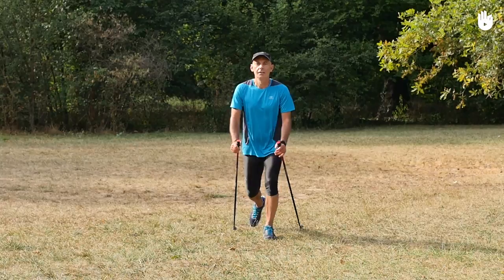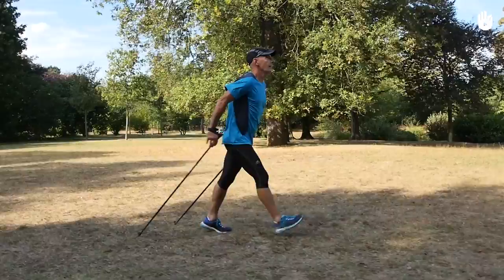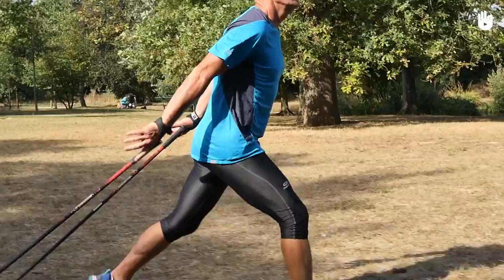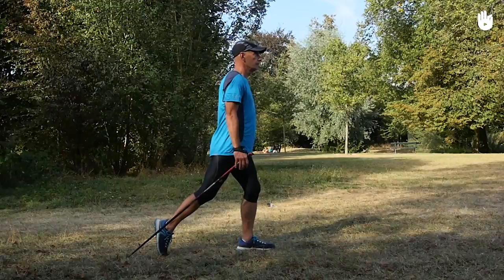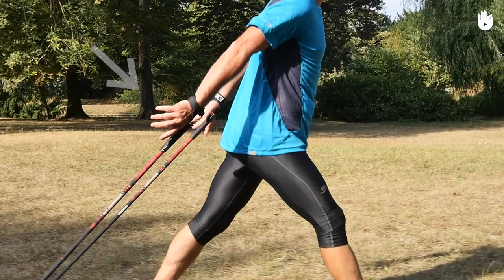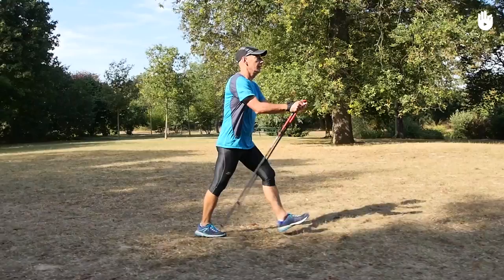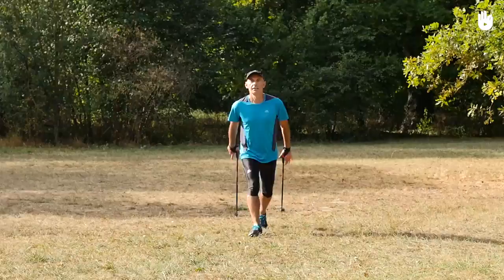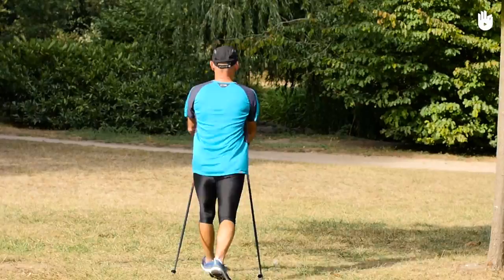Walking with Simultaneous Pole Thrusts | Nordic Walking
In this video, discover the Nordic Walking principle of simultaneous pole thrusts, and how to learn this technique for yourself.

This video is one of over 35 in our Nordic Walking series, specially designed to be accessible for beginners. Why not take a look?

The pole action forms an important part of the Nordic Walking technique. Learn how to perfect this technique with this short tutorial!

This program was made thanks to the input of Decathlon and the French Organisation "Marche Ta Forme". Experts from the French Hiking Federation (FFRP) and the French Athletics Federation (FFA) also shared their knowledge with us over the course of this program's creation.

Voice-over by volunteer: Scarlet Sherriff & Rebecca Large

Translation - SimoneB